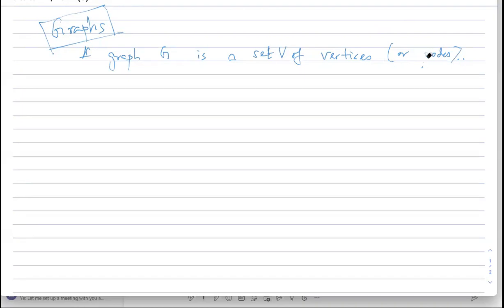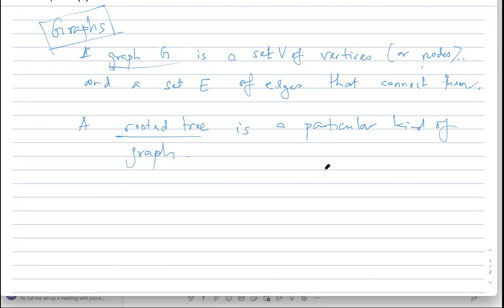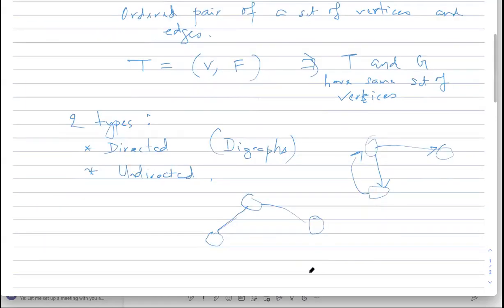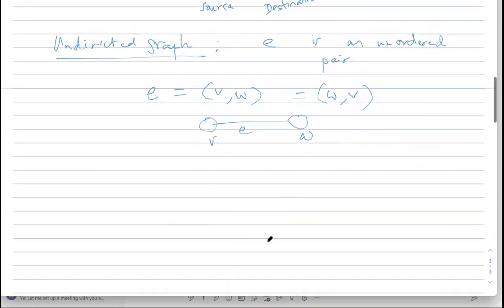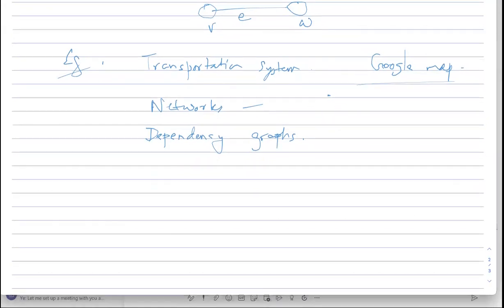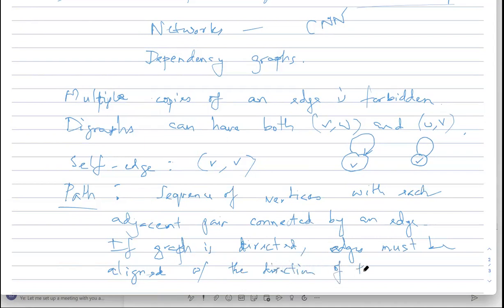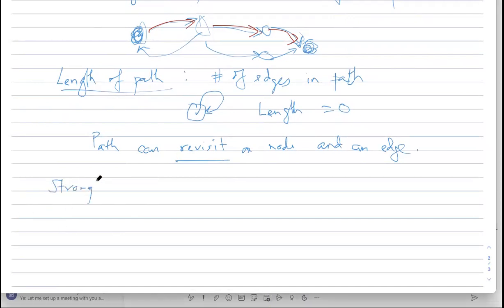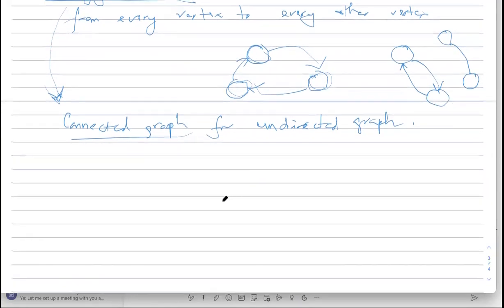Lec09 - Comp15 - 04 Graph Terminologies